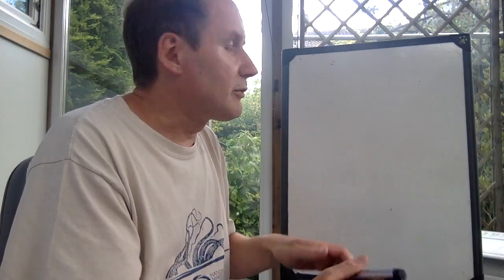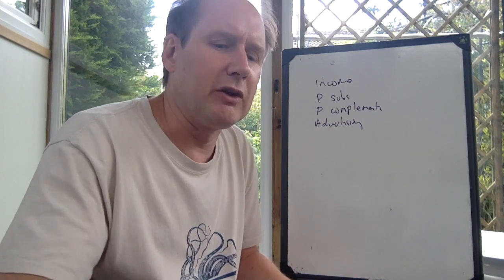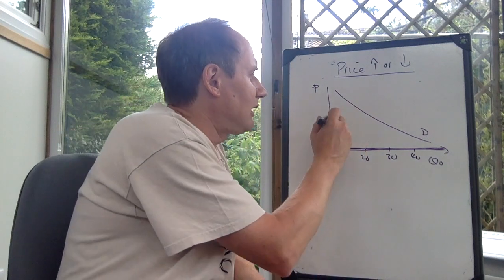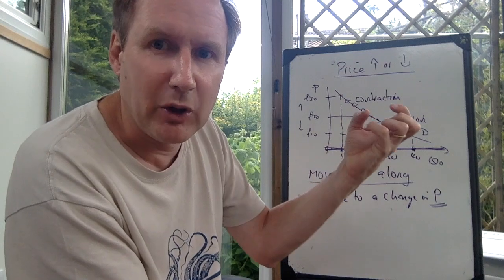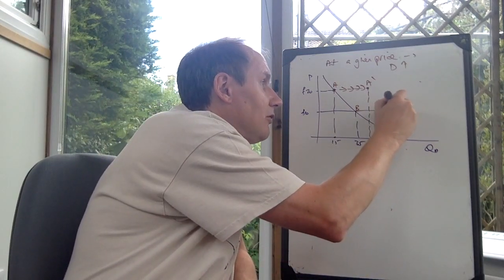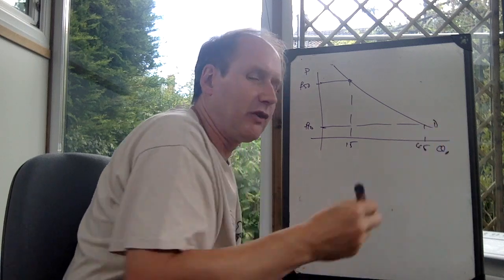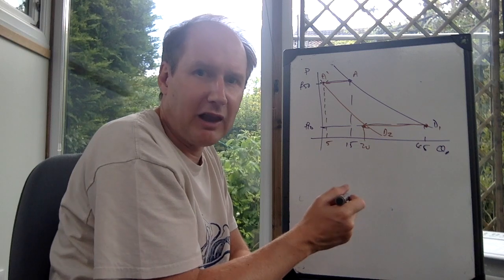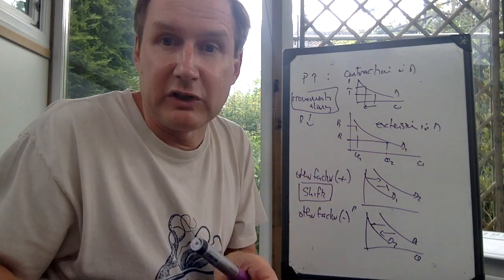Movements along and shifts in demand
This video is about shifts and movements along